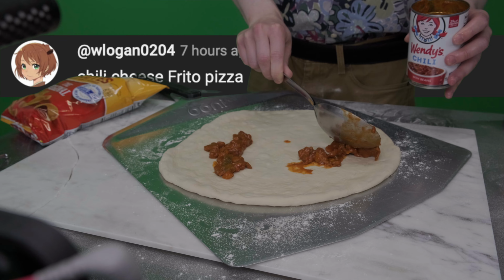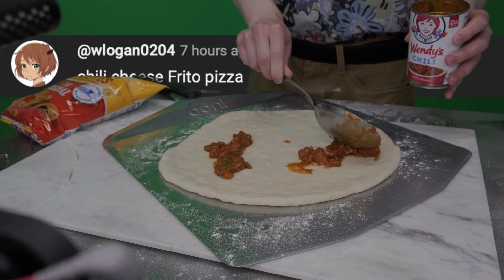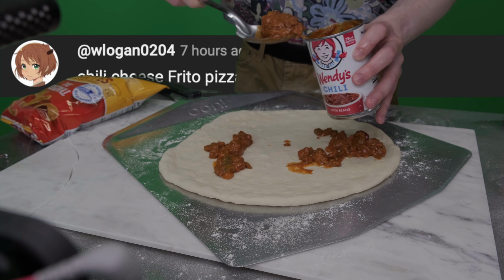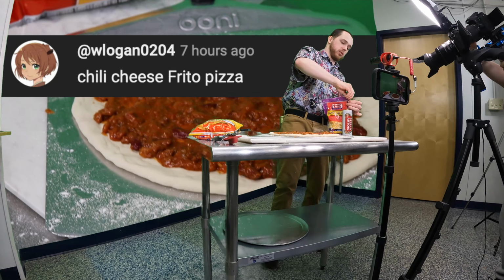Just Put the Fritos Directly on the Pizza and Don’t Argue With Me.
Realized I lied to you about the beans in the chili idk how that happened I'M SORRY WLOGAN0204! also you said you wanted to be in the video but I didn't know how much so I just put you in the whole video.

Chili cheese Frito pizza with Wendy's chili, all made by taking some ingredients and dumping them onto a pizza heck yea, that's what we do here. First comment suggestion. good stuff like it love it all good all great

00:00 Intro
00:34 wlogan0204
01:39 Dough Stretch
03:48 messing around needlessly
05:16 peel prep
05:59 can opener conundrum non issue though
06:55 Chili
08:05 against the rules cheese
08:39 Fritos
09:25 Oven
11:24 Done
12:14 Cut
13:06 floor bite